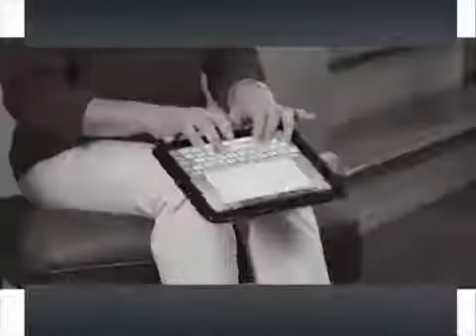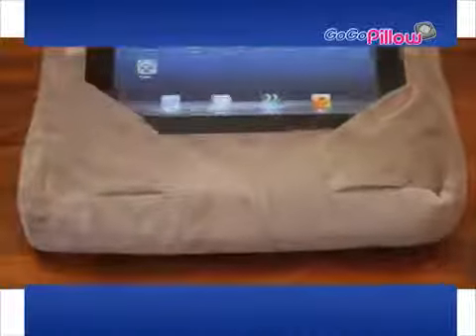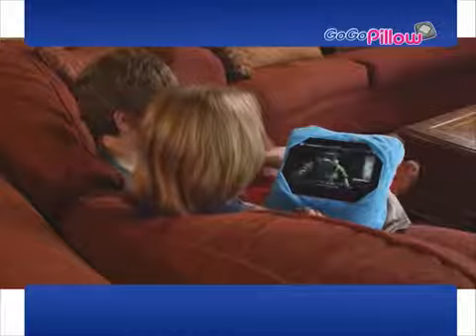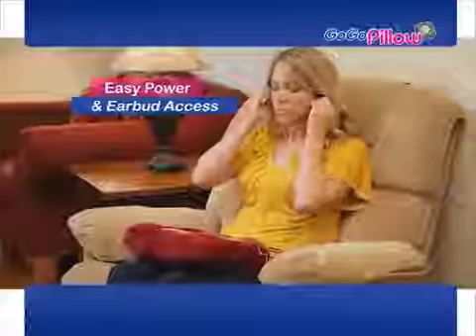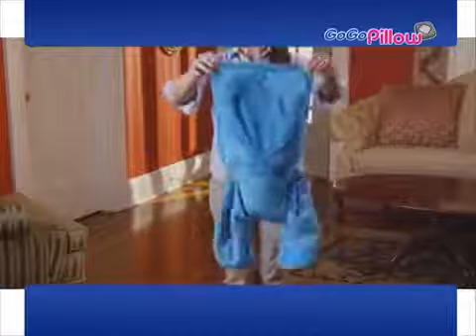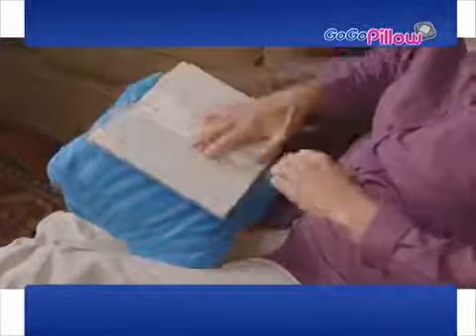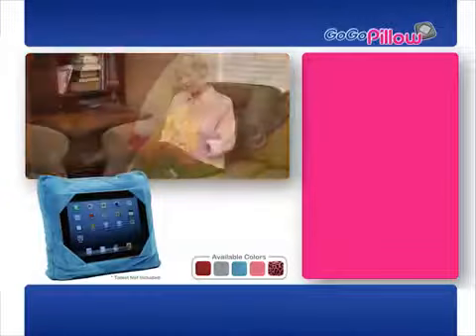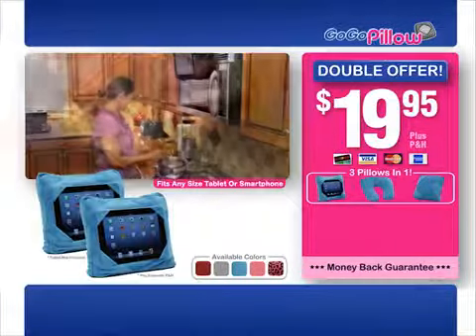Gogo Pillow Çok Amaçlı Seyahat Yastığı KeyfiSepet.com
İster seyahat yastığı, ister tablet kılıfı olarak kullanabileceğiniz Gogo Pillow Çok Amaçlı Seyahat Yastığı ile bir çok işinizi görebilir ve pratik şekilde rahatlıkla kullanabilirsiniz.

Ürüne Ulaşmak İçin Tıklayınız.